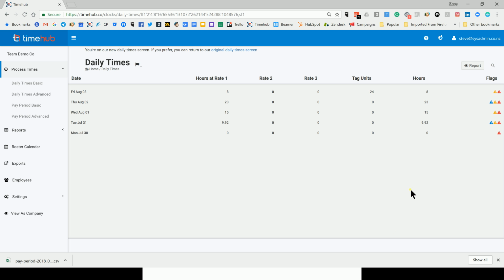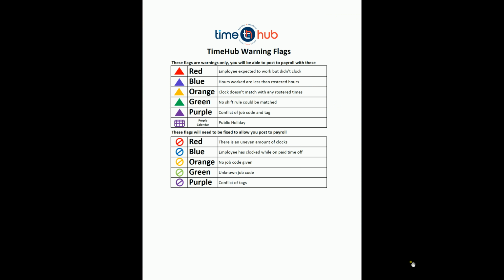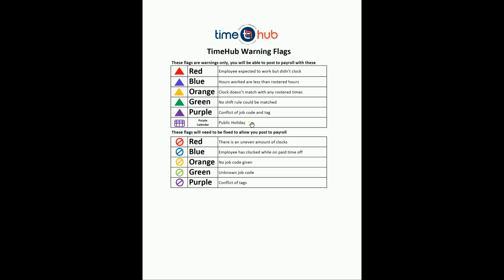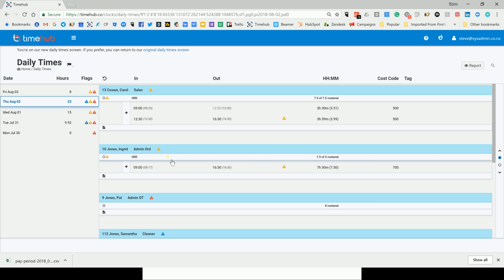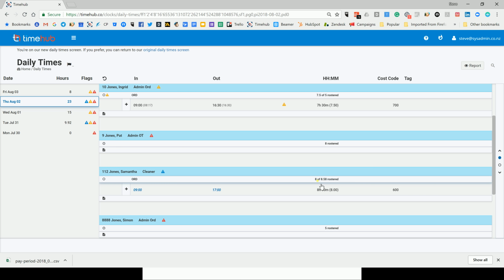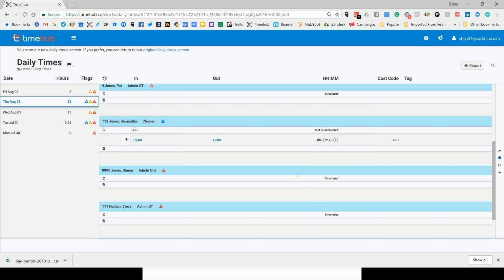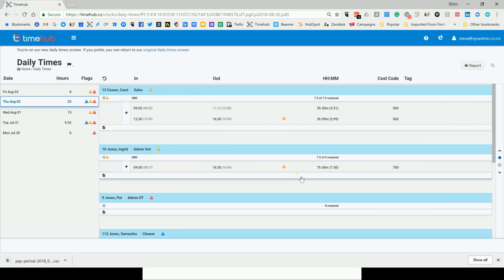Daily Times 2 Flags and Tags